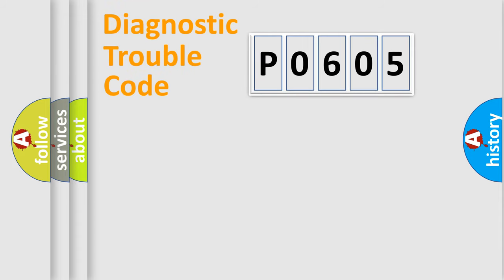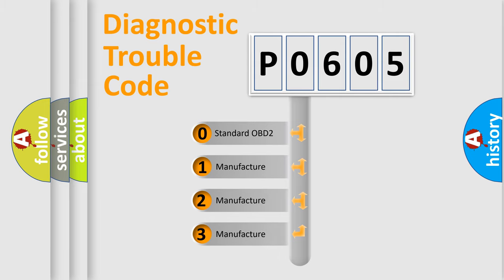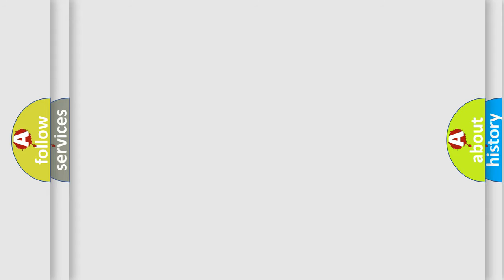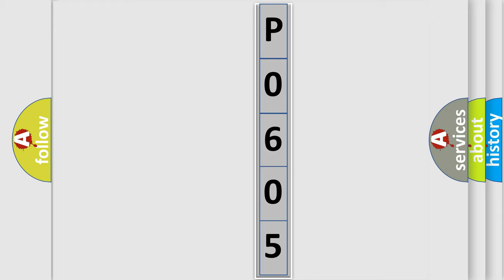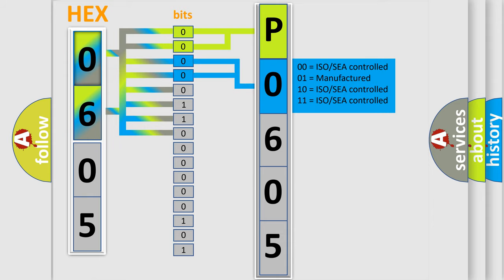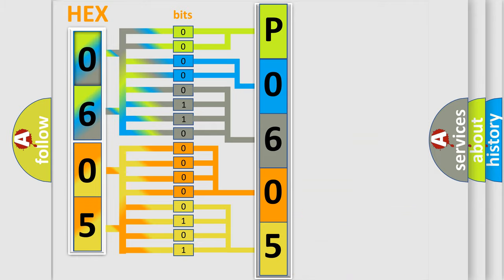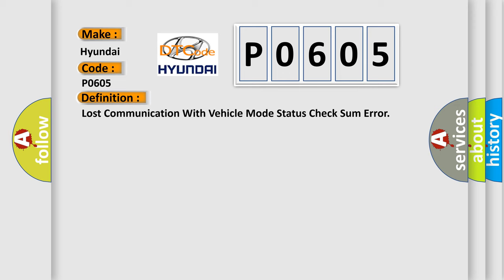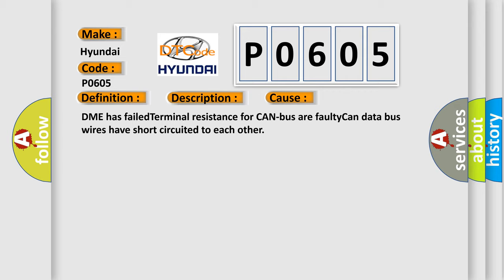DTC Hyundai P0605 Short Explanation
Contents:
0:21 Basic DTC analysis according to OBD2 protocol standard.
1:48 Insight into programming
2:58 A diagnostically understandable description of the Diagnostic Trouble Code
3:05 Basic error definition

Make:
Hyundai
Code:
P0605
Definition: